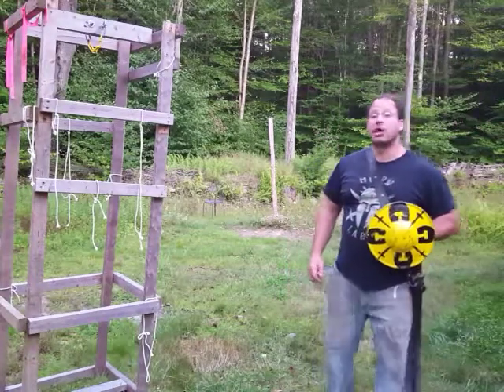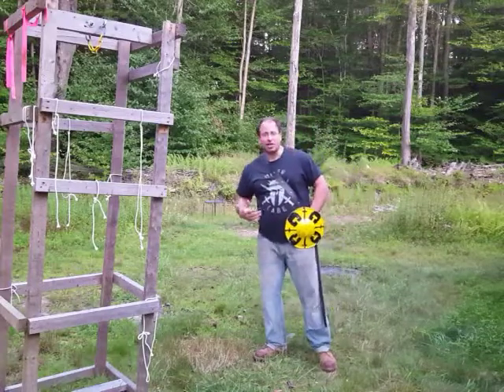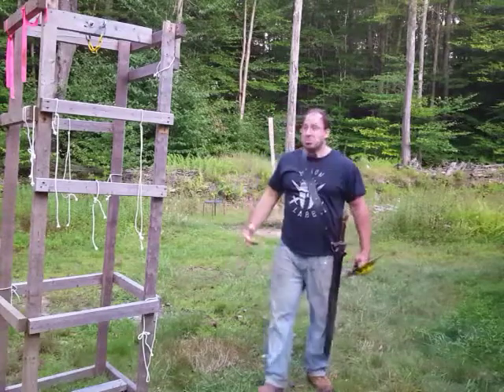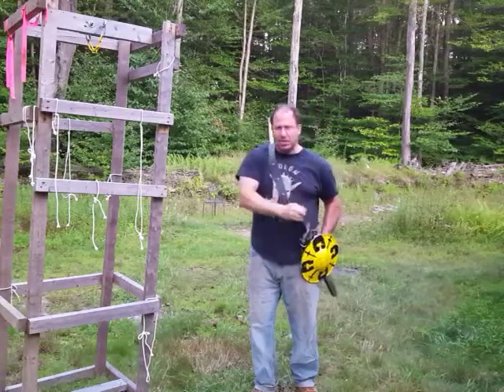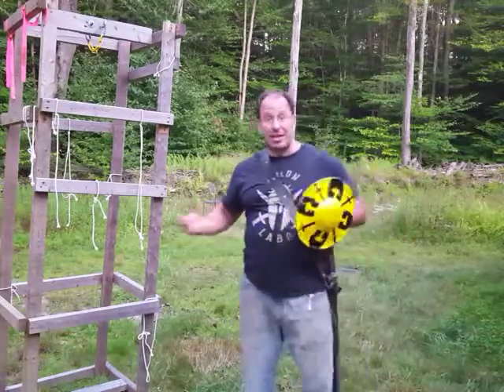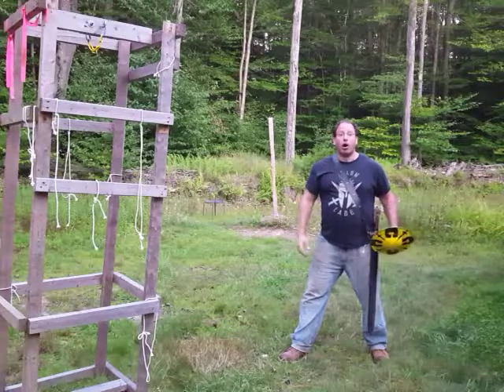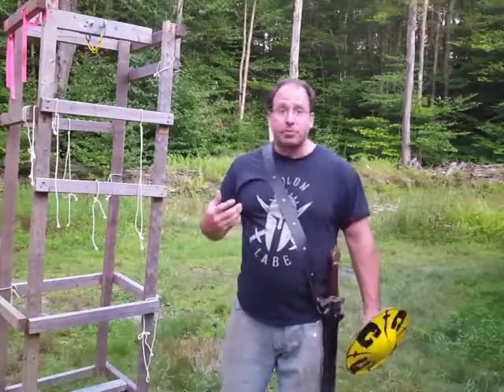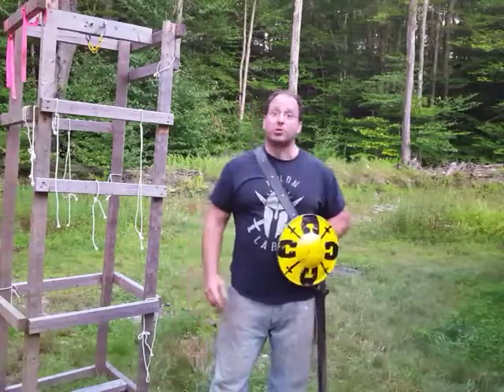Drilling 1st Ward 1.33 from the Scabbard - swordsmanship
Drilling 1st Ward 1.33 from the Scabbard